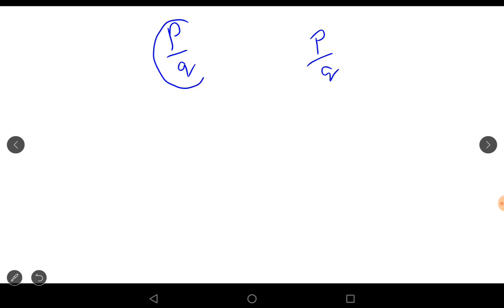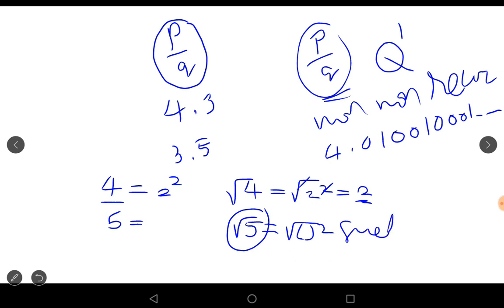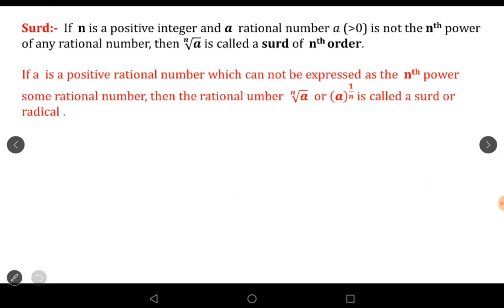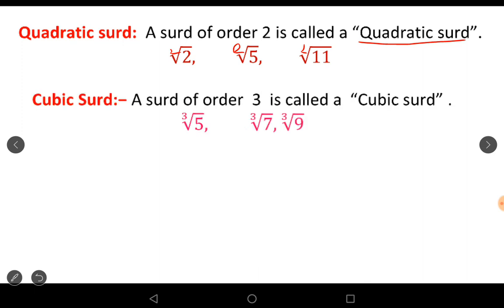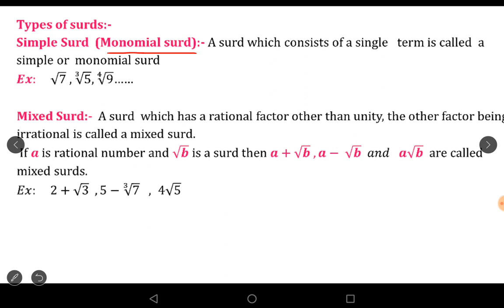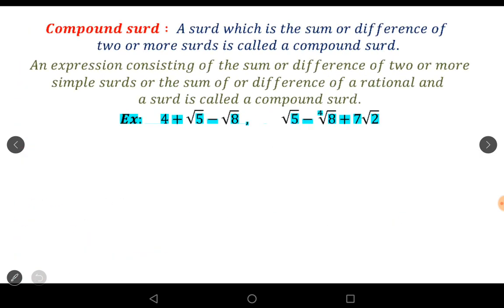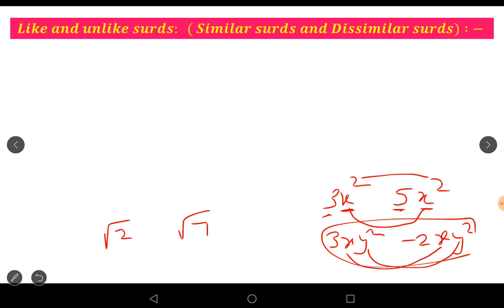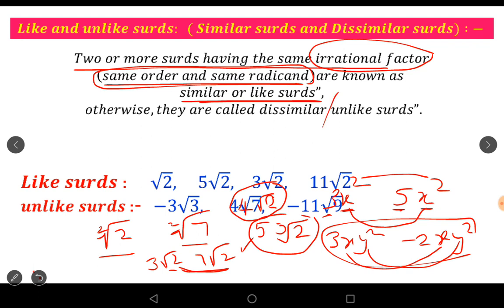What are Surds or Radicals || Types of Surds || Pure Surds || Mixed Surds